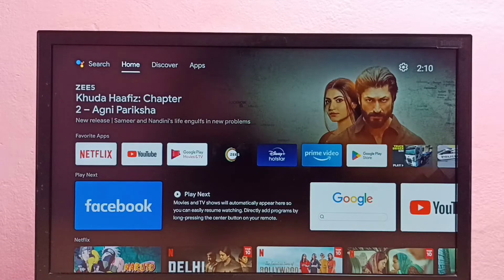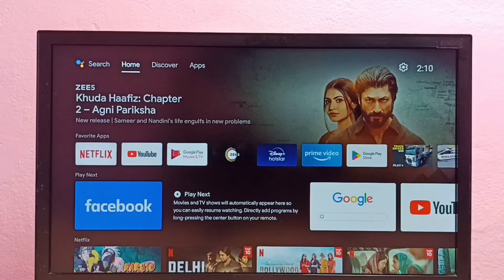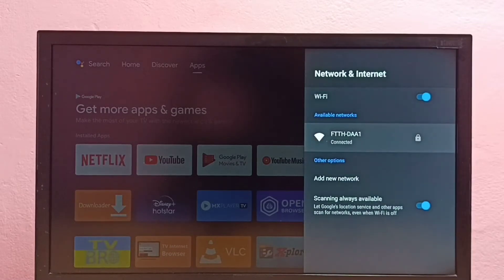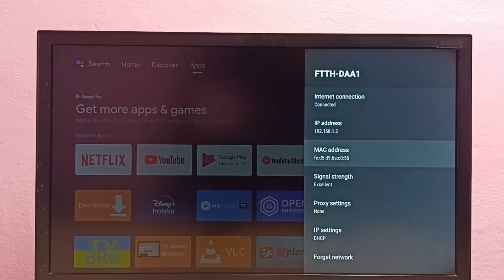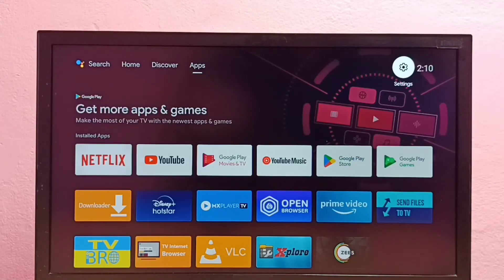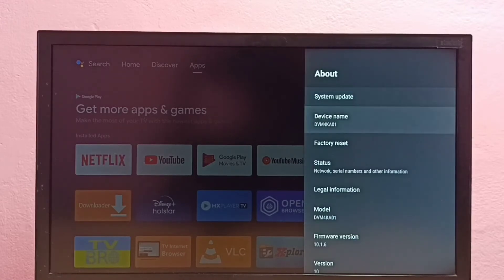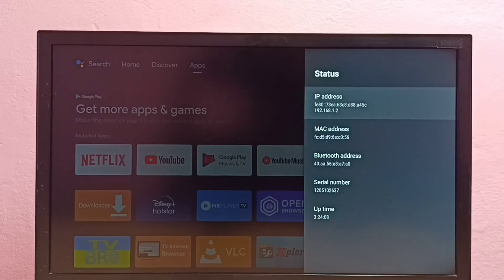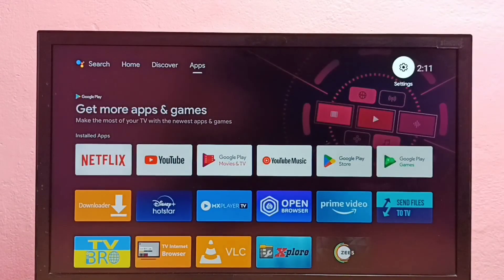SAMSUNG Android TV : How to Find IP Address and MAC Address on SAMSUNG Android TV